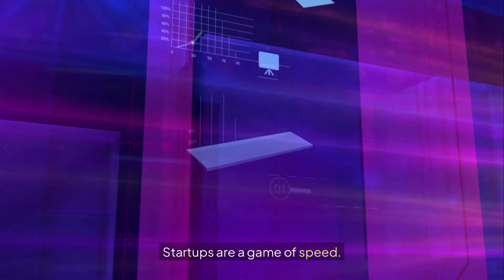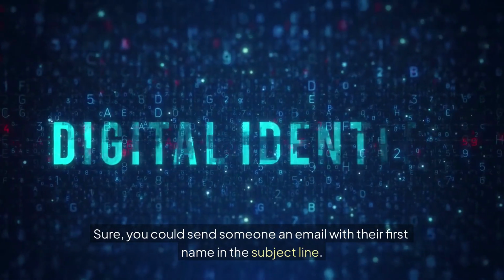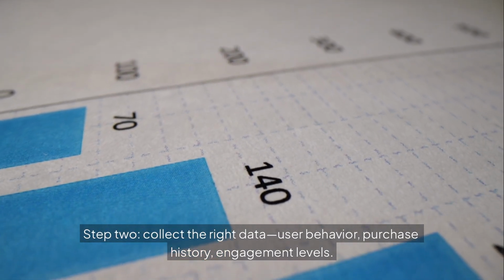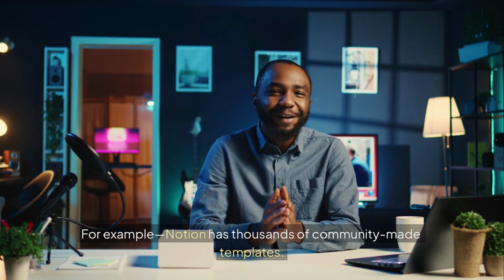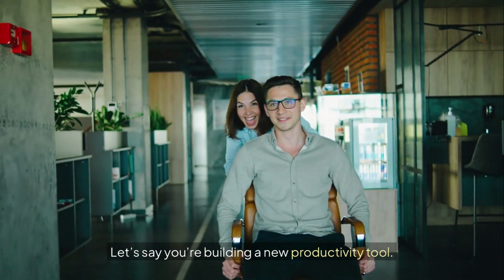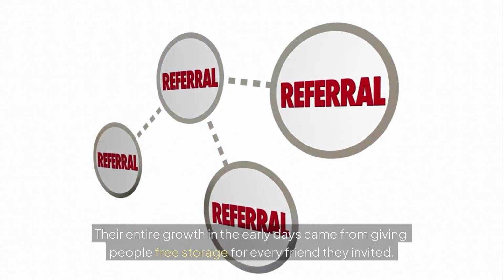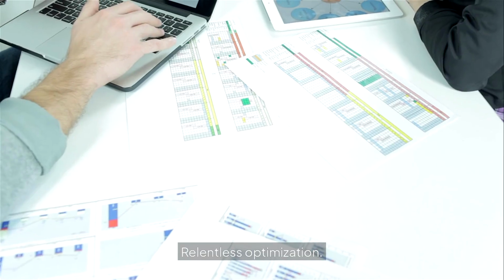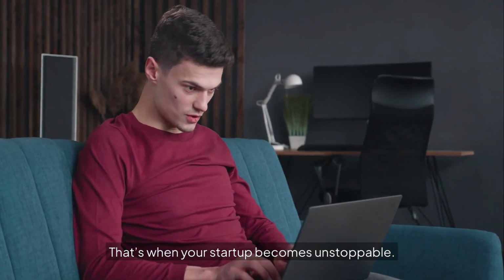Top 5 Startup Growth Hacks You NEED in 2025 🚀 | Scale Faster, Smarter, Stronger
Want to grow your startup in 2025 without wasting money on outdated strategies? In this video, I break down the top 5 startup growth hacks every founder, entrepreneur, and business owner needs to know this year.

These proven strategies will help you:
✅ Use AI-driven personalization to boost conversions
✅ Build community-led growth that scales organically
✅ Partner with micro-influencers for authentic reach
✅ Create viral referral loops that fuel nonstop signups
✅ Master the speed of iteration to outpace competitors

Whether you’re launching your first startup or scaling to the next level, these growth hacks will give you the edge in 2025.

⚡ Don’t just work harder—work smarter. Apply these hacks and watch your startup grow faster than ever.